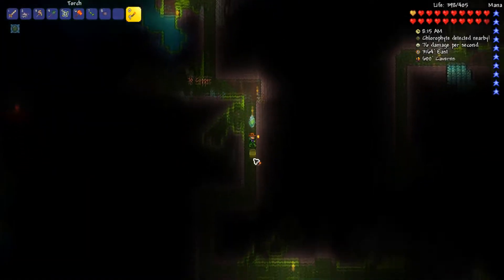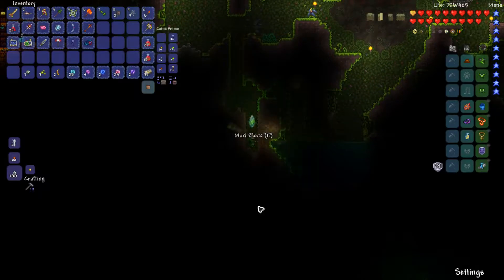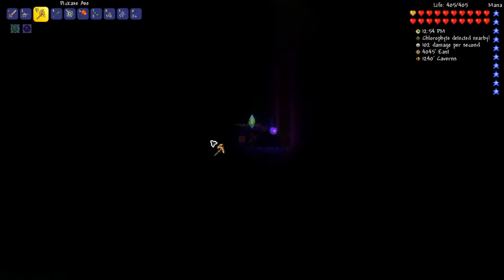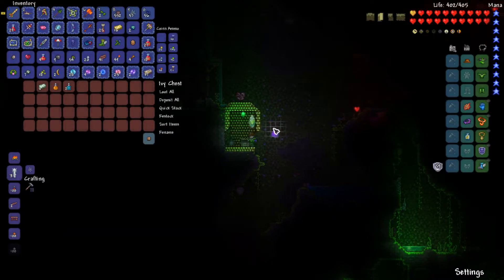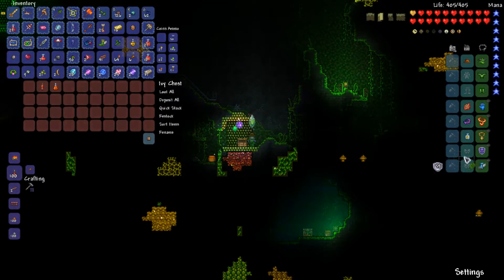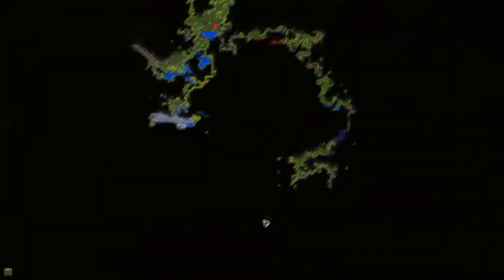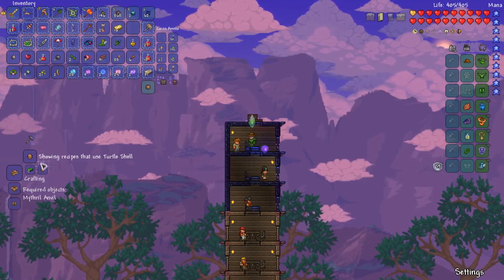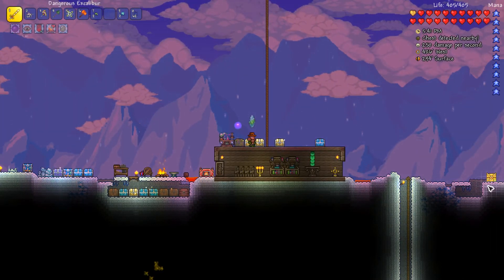Turtle Scalemail | Terraria - Part 67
Welcome to Episode 67 of Terraria.

Video information:
• Recorded in August, 2017
• Recorded using OBS
• Playing Terraria on PC